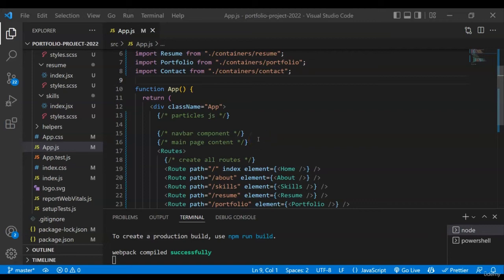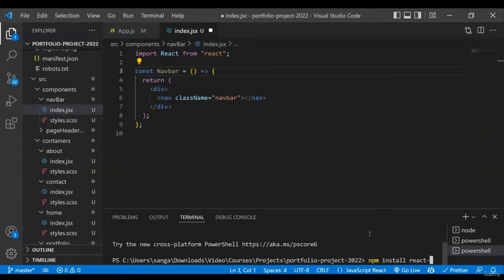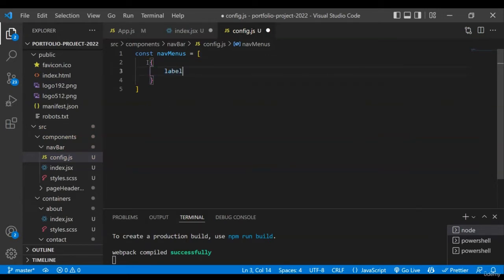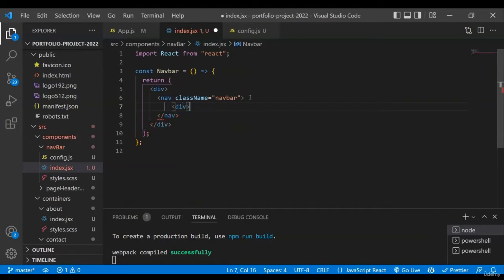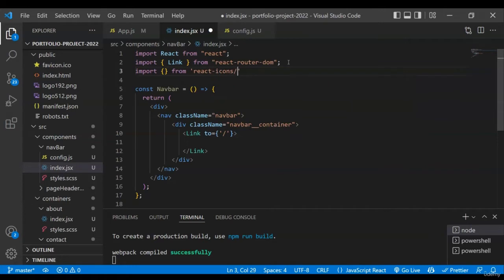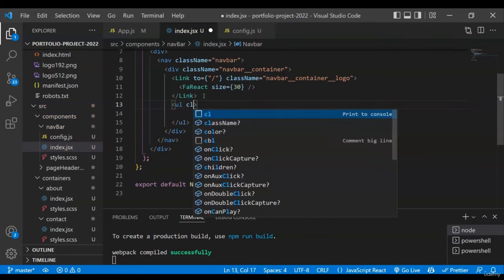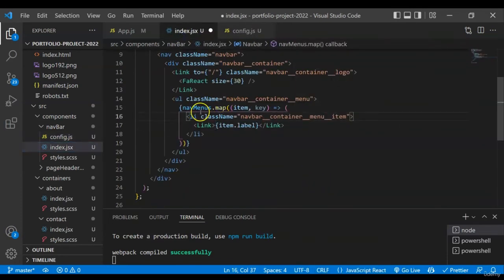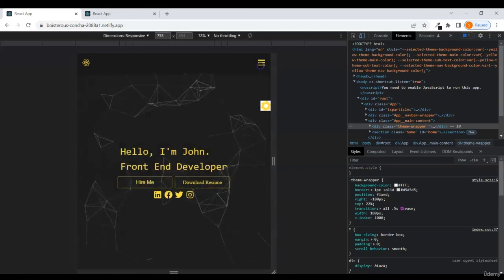1 Implementing navbar part 1